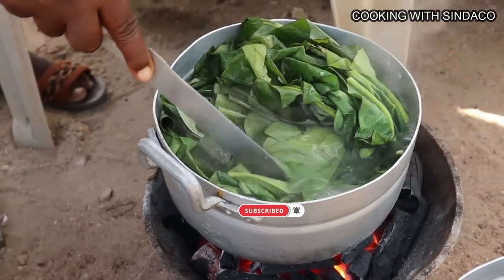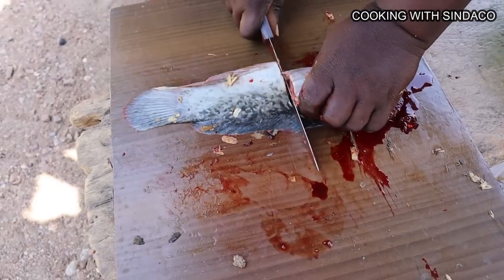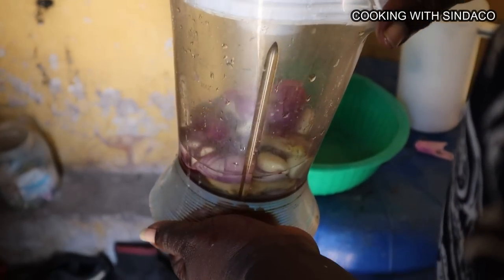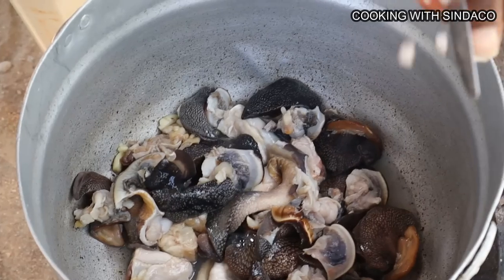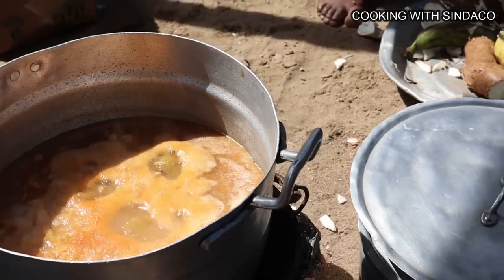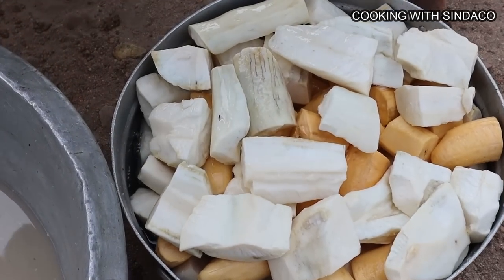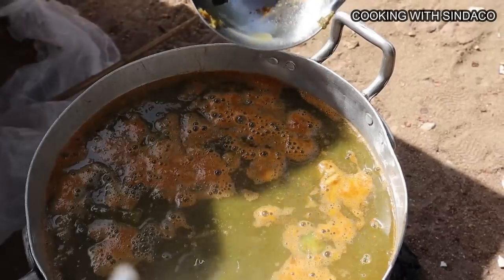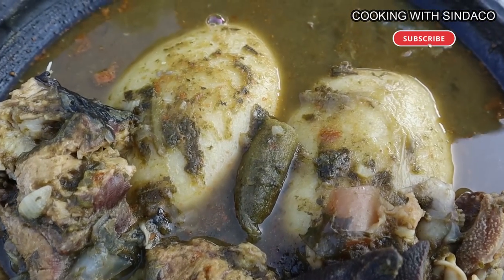Ghana's MOST POPULAR & FAMOUS food || Fufu with green soup recipe || Ebunuebunu Recipe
Preparing GHANA's most popular and loved food and mostly loved by the Ashantis. Fufu is the combination of cassava and plantain and can be served  with any other soup but today we're serving ours with green soup and locally known as ebunuebunu nkwan with fresh catfish and snails. WONDERFUL. SIT RELAX AND ENJOY THE VIDEO.

Ingredients:
Cassava
Plantain
catfish( can be anyfish )
beef
snails
pepper
fresh tomatoes
cocoyam leaves/taro leaves
onion
seasoning